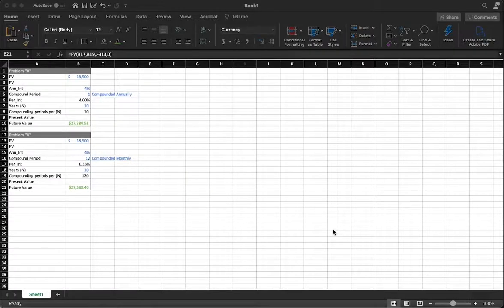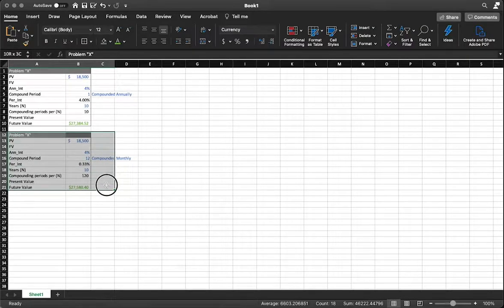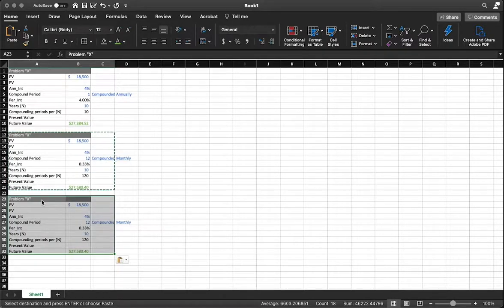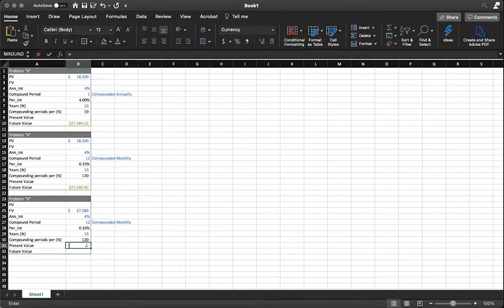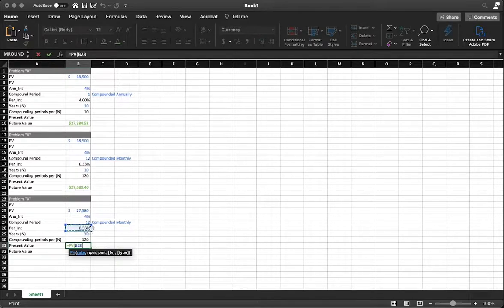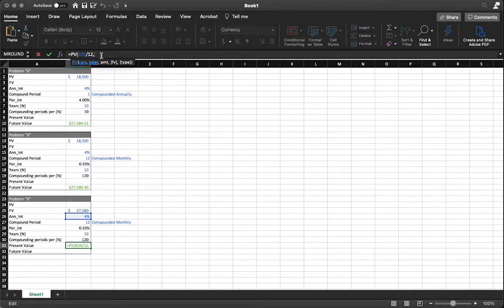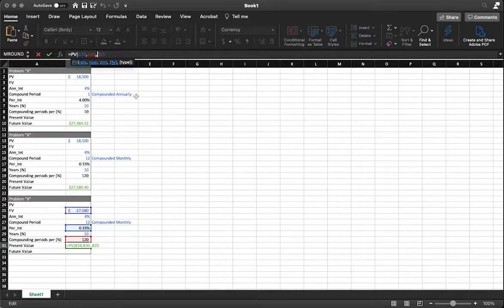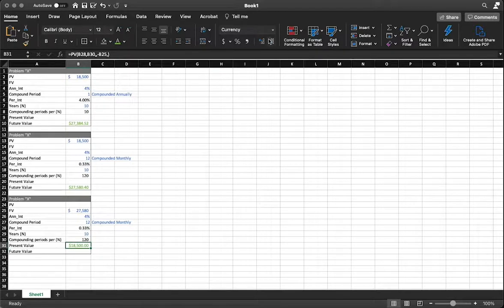Finding PV discounting monthly - Microsoft Excel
Using the PV function in Excel we find present value after adjusting interest rate and period/yr for monthly compounding.